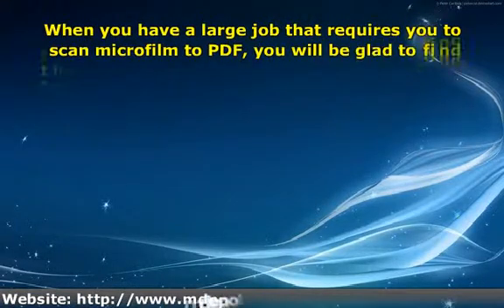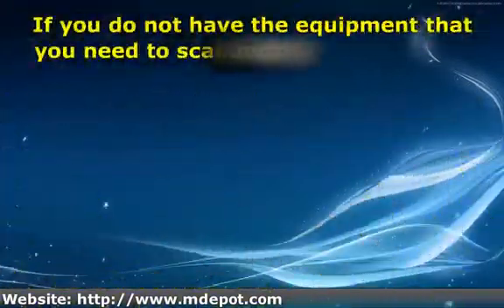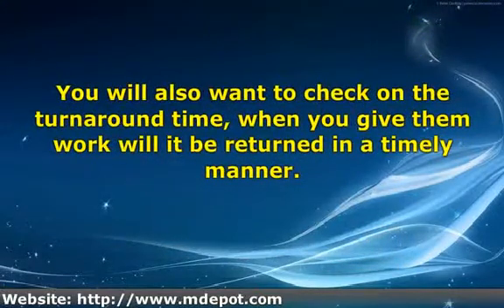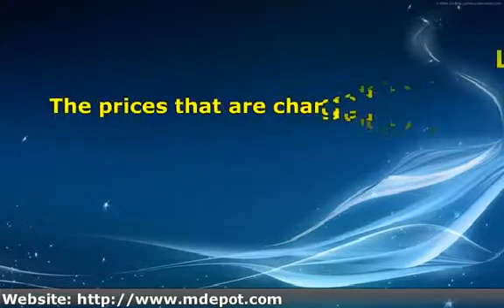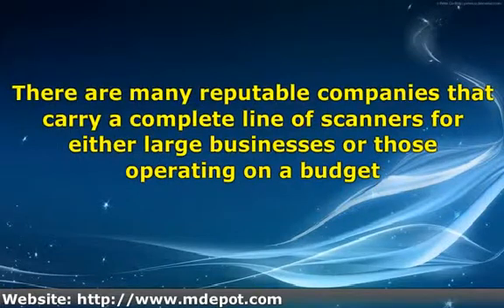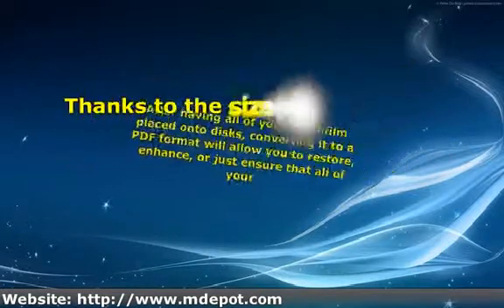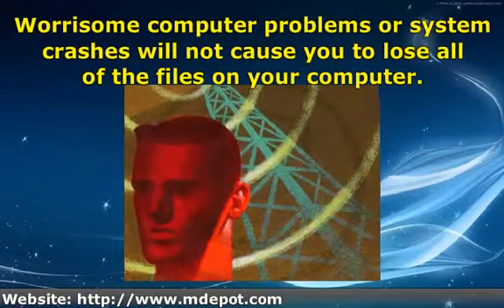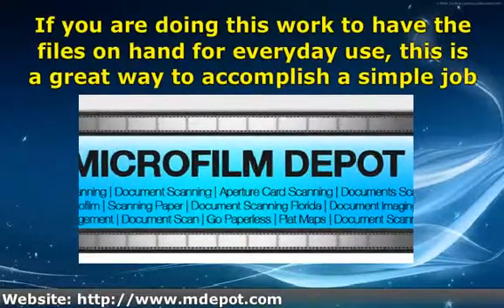Now You Are Ready To Scan Microfilm To PDF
When you have a large job that requires you to scan microfilm to PDF, you will be glad to find that it is something that can be done quite easily. You are ready to move many of your office practices into the twenty first century and you want to begin with your data storage system. This will not be a challenge and as long as you are looking in the right places to get the job done, you should get through the chore without too many mishaps.